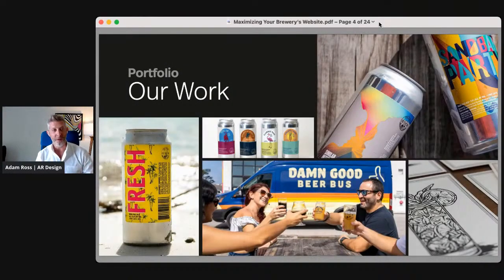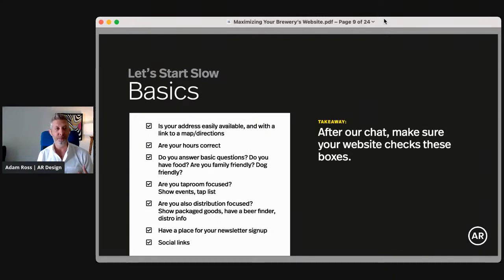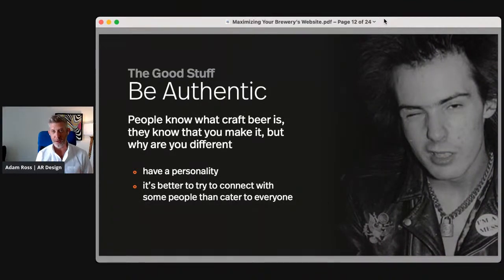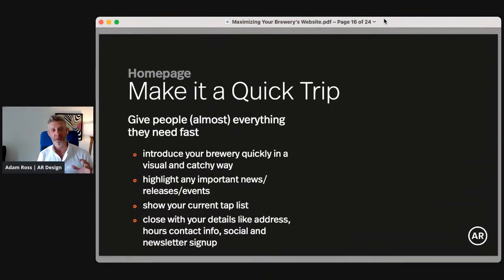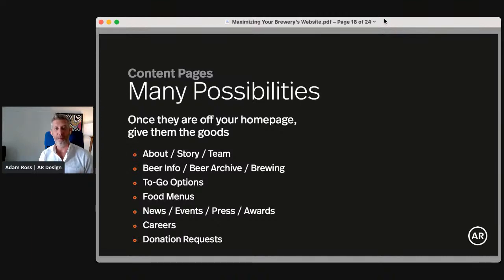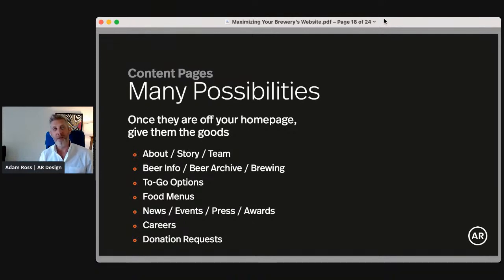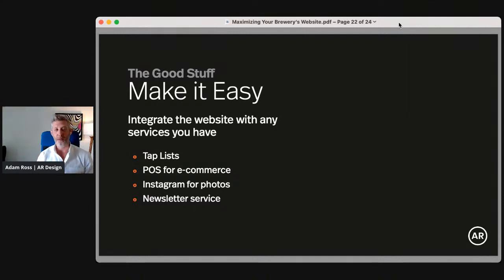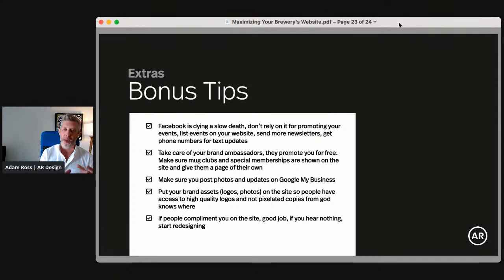Maximizing Your Brewery's Website with Adam Ross (AR Design)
Adam Ross is the Founder of AR Design, a multi-disciplinary design and marketing firm that specializes in the craft beer and hospitality space. AR Design partners with brands to define their unique story and leverage digital platforms to deliver that story.